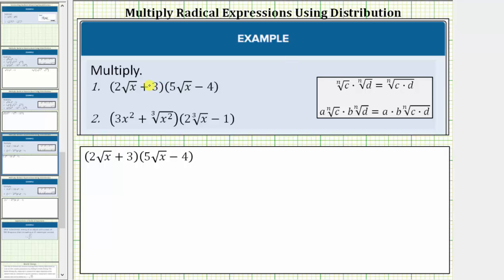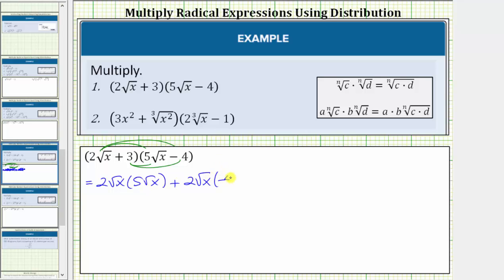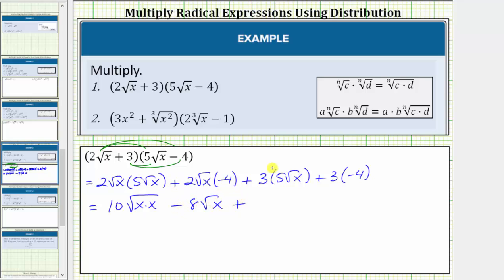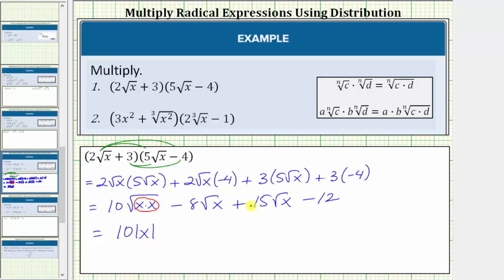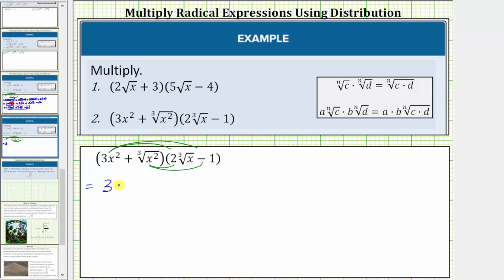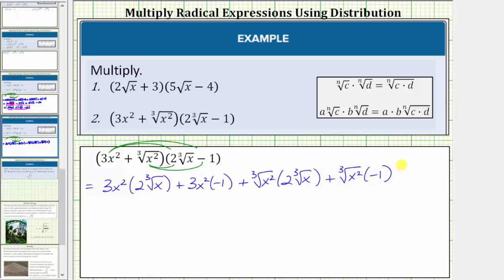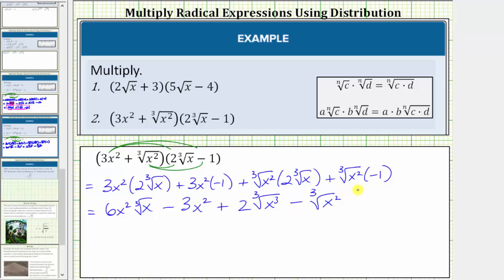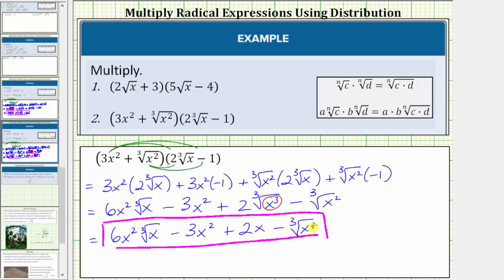Multiplying Binomial Radical Expressions with Variables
This video explains how to multiply binomial radical expressions with variables.